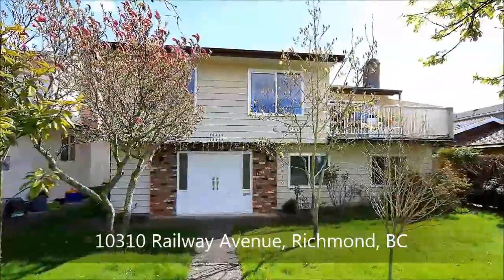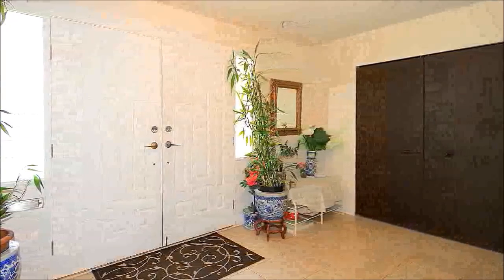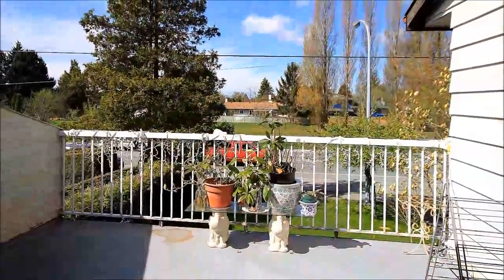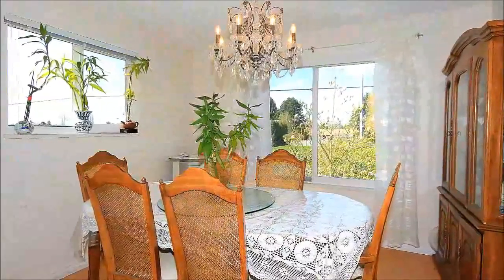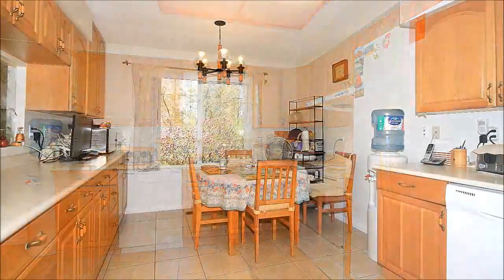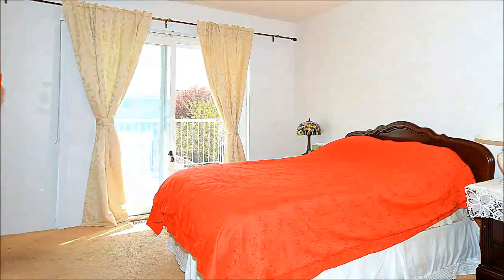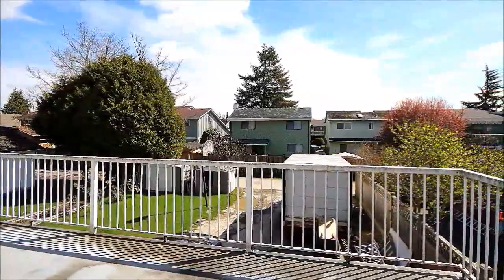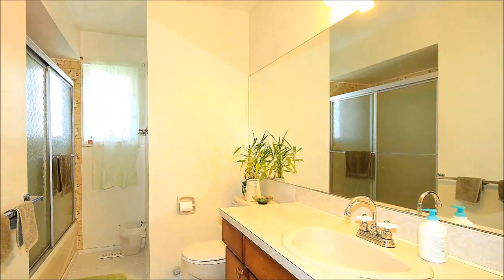10310 Railway Avenue, Richmond, BC - Sutton West Coast Realty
Sutton Group - West Coast Realty
Douglas Wong